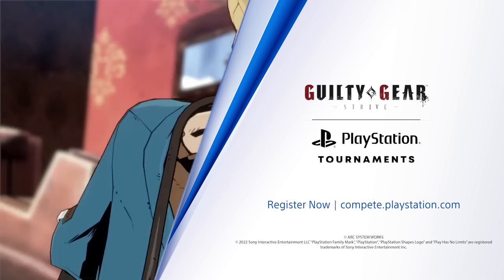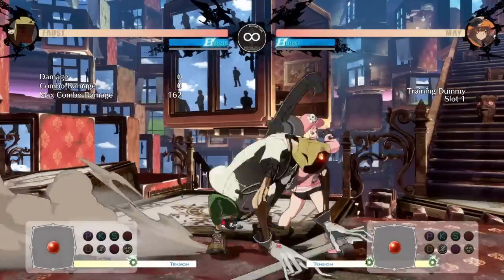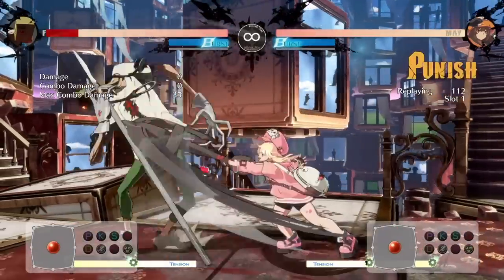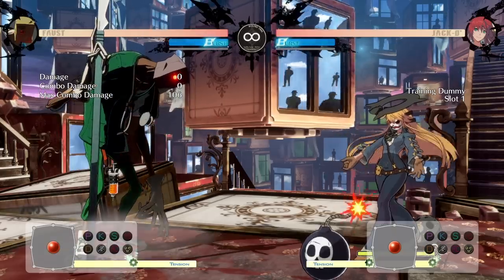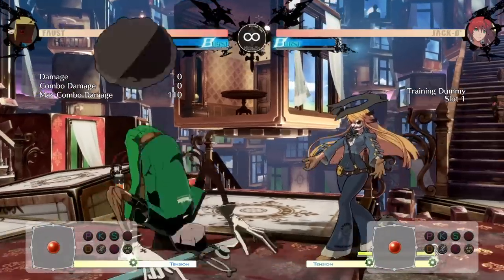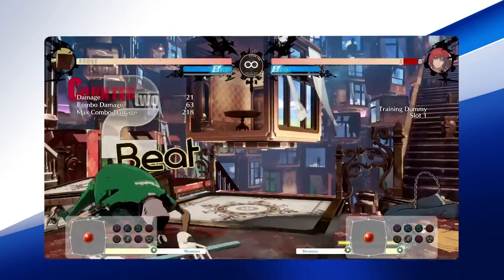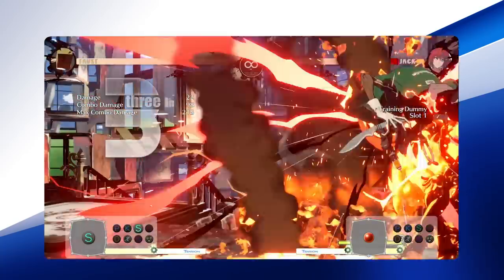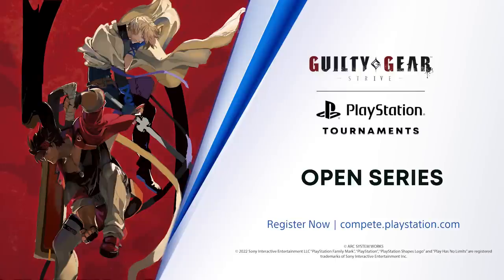Guilty Gear -Strive- Beginner's Guide - How to Play Faust | PS CC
A brilliant doctor with questionable sanity, Faust is a wild card that can disrupt any opponent's flow. Master his use of items and ability to navigate around the map to remain unpredictable and inflict major damage.